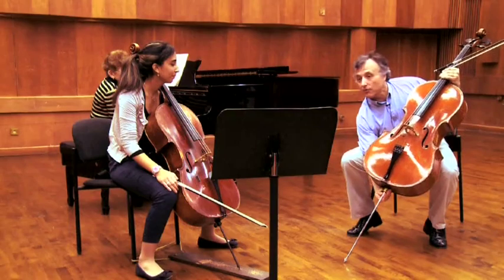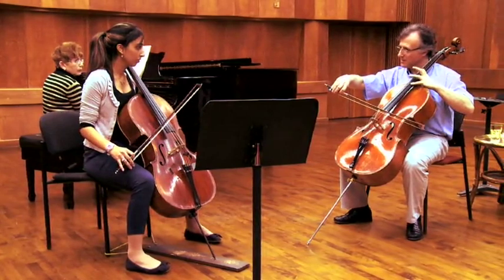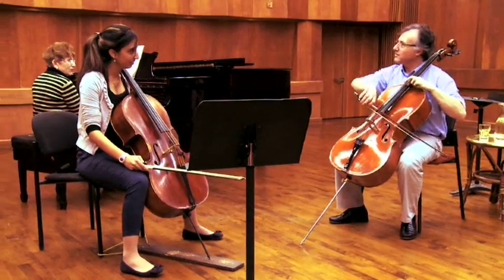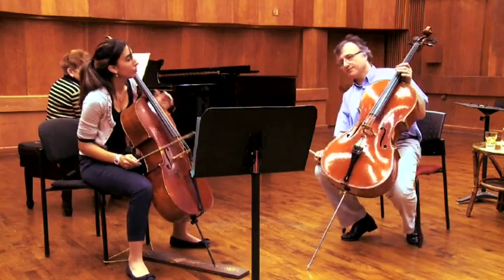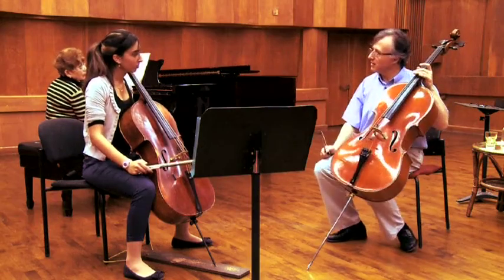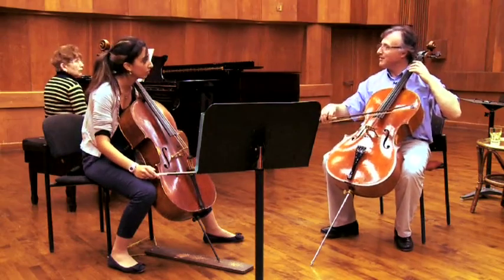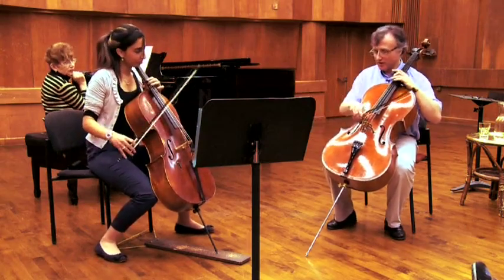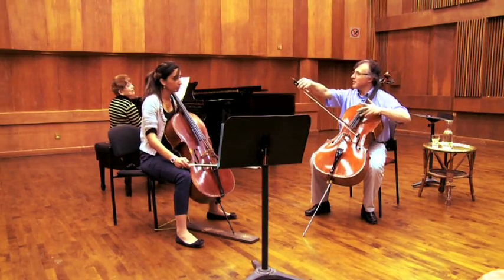Masterclass with Rafael Wallfisch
Tchaikovsky: Rococo Variations
Jerusalem Music Center